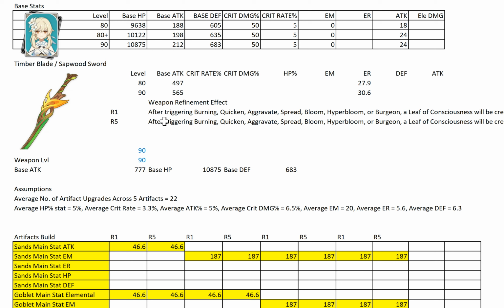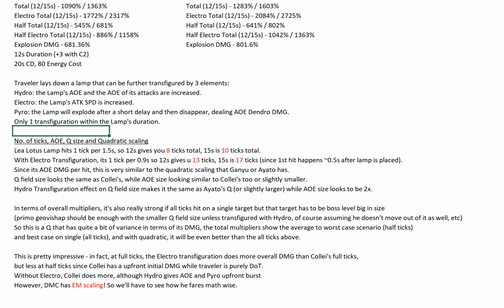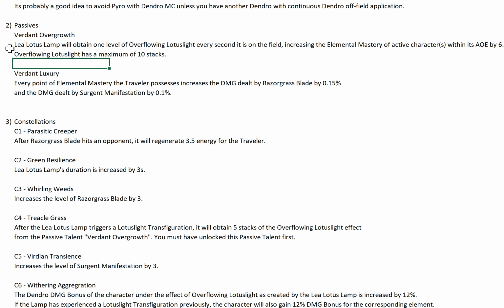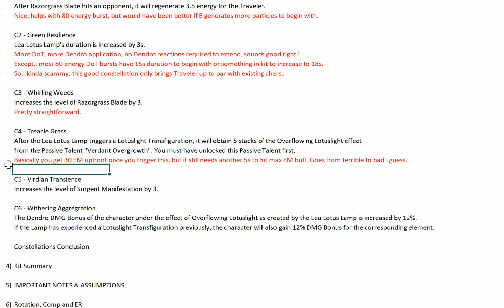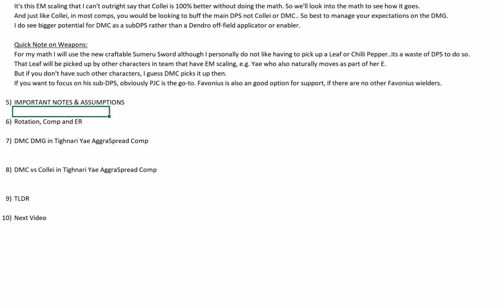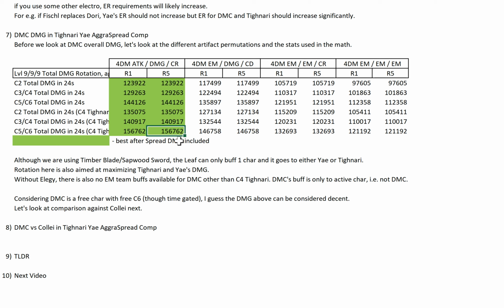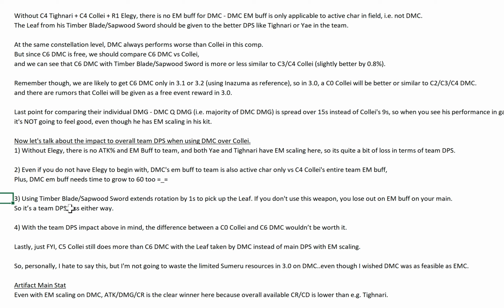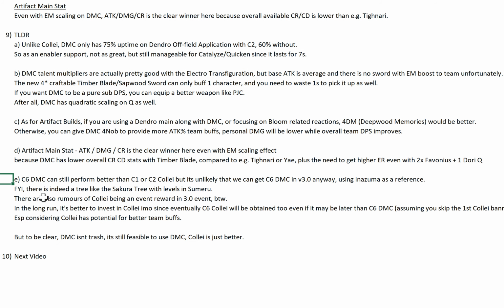Dendro Traveler or DMC Math Guide 1! Comparison against Collei!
0:00 Intro
2:15 Talents (In-Depth on Q)
17:13 Passives
21:00 Constellations
27:02 Kit Summary & Weapons
31:03 IMPORTANT NOTES & ASSUMPTIONS
33:30 Rotation, Comp and ER
36:29 DMC stats in math
38:06 DMC DMG in Tighnari Yae AggraSpread Comp
41:11 DMC vs Collei (individual DPS)
45:37 DMC vs Collei (Team DPS impact)
51:02 TLDR
55:17 Next Video + Outro

As always, if you like the video, like and subscribe for more, and feel free to let me know what content you would want, and I'll look into providing them accordingly! You can also use Super Thanks! to support me if you feel my content has been helpful to you :)

Thanks!